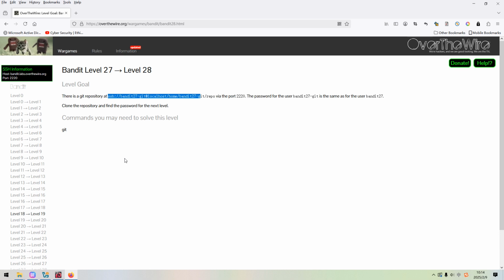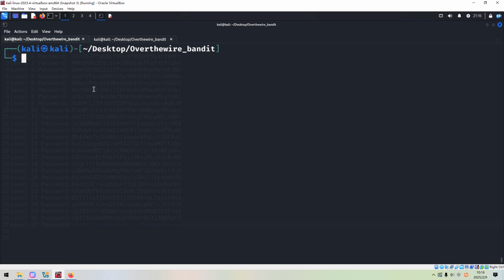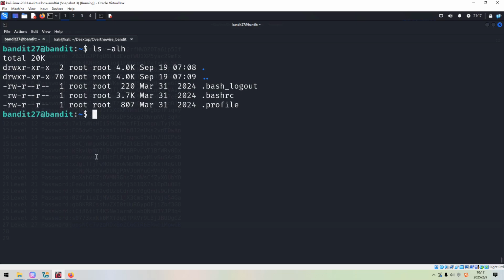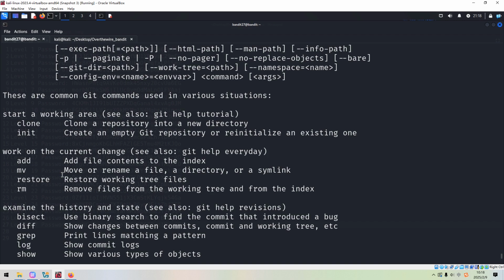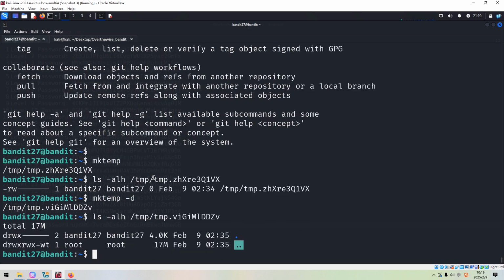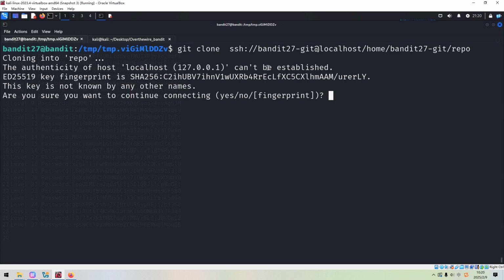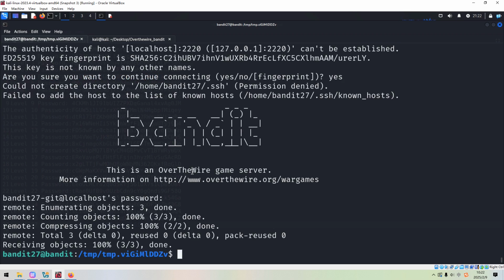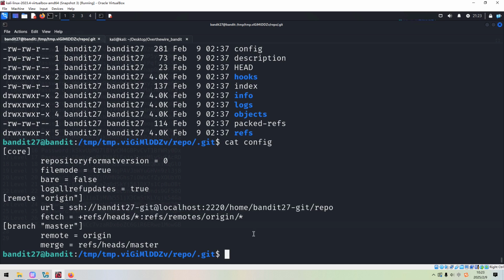Cyber Security | Penetration Test | CTF | Bandit 28 | Finding and Cloning a Remote Git Repository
Welcome to Level 28 of the Bandit wargame! In this video, I demonstrate how to locate and retrieve a remote Git repository by using Nmap for port scanning and Git for cloning the repository.

🔹 What You’ll Learn:
✅ How to use Nmap to discover the port where the Git repository is running
✅ Using git clone to retrieve repository contents

📌 Stay Tuned: This is part of my Bandit Linux Practice series, where I explore real-world hacking techniques used in ethical hacking and CTF challenges.